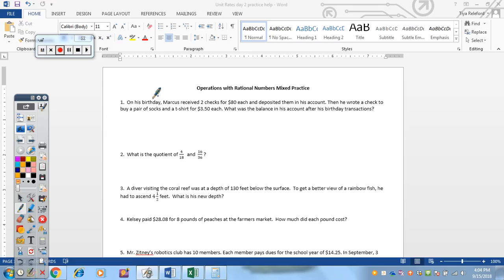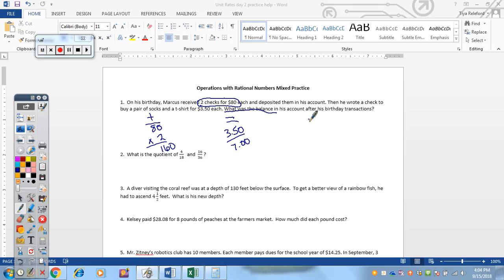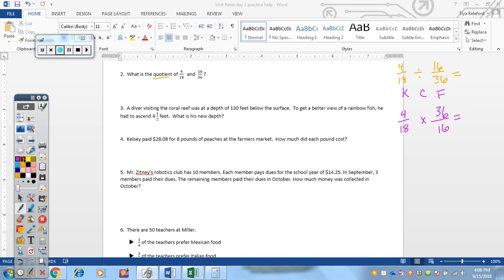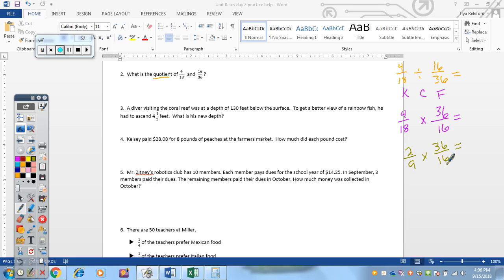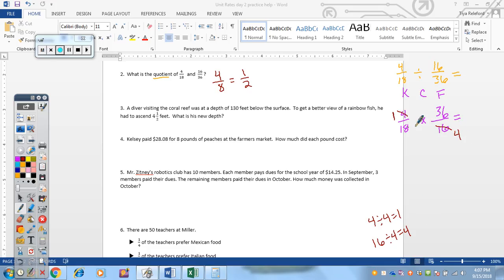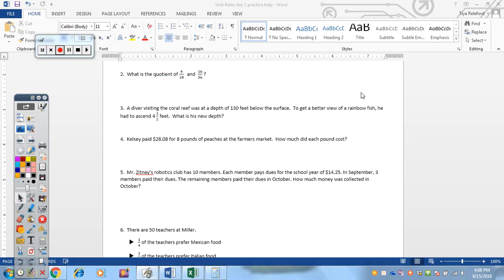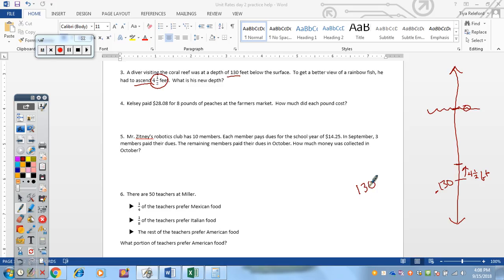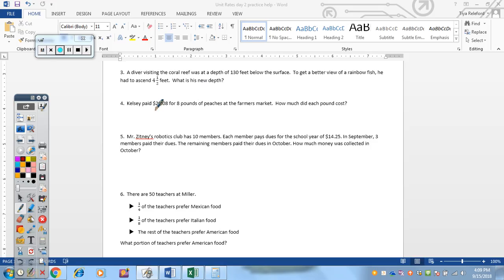Help with problems 1 4